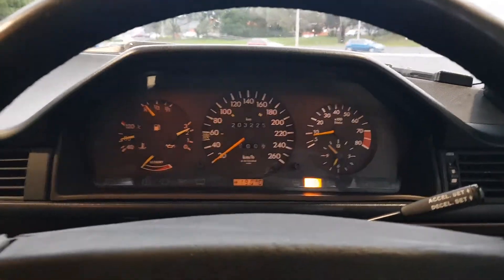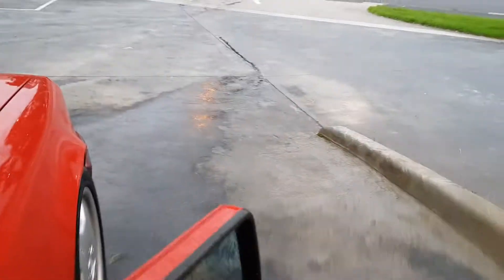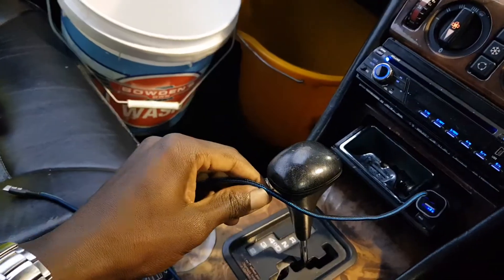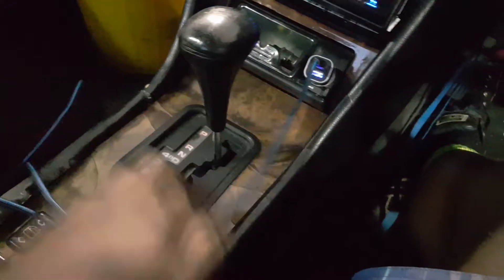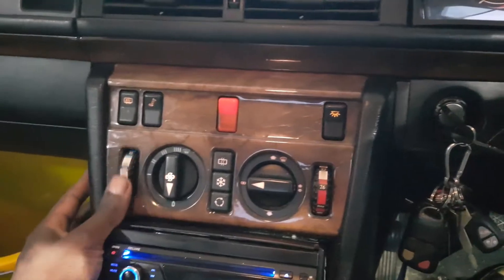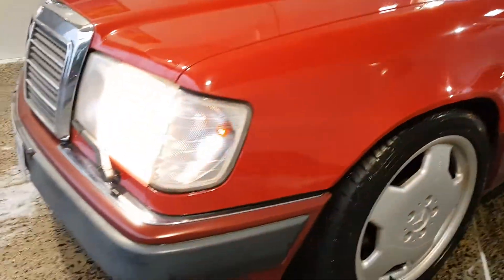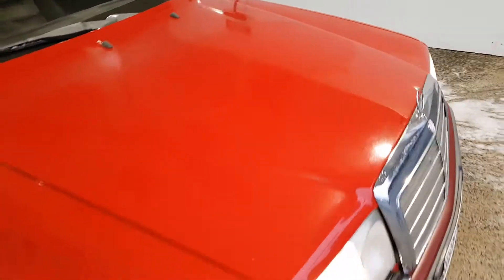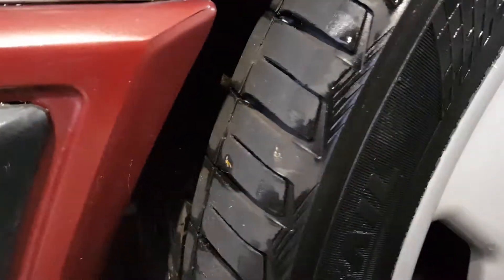Benz close look part 1.